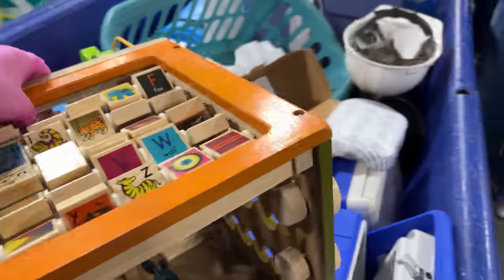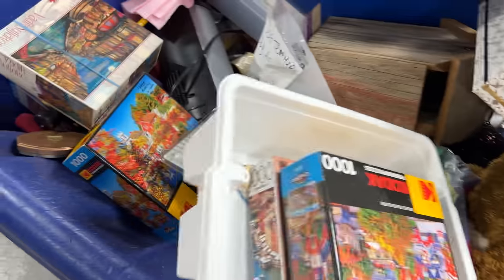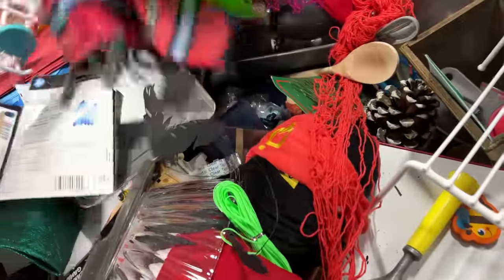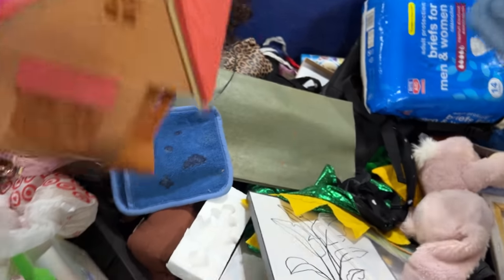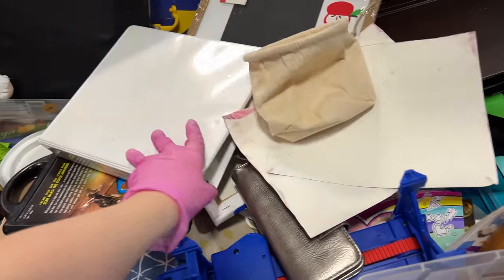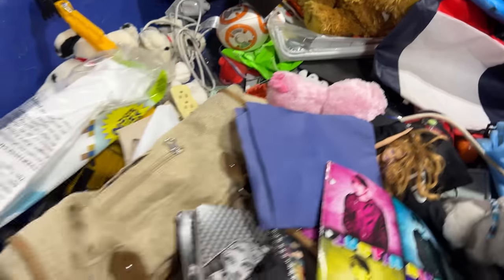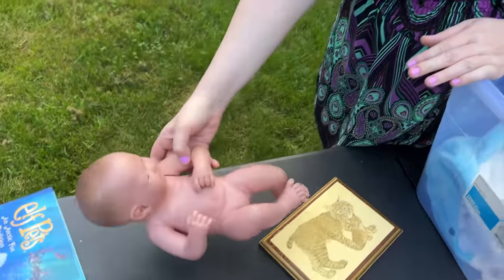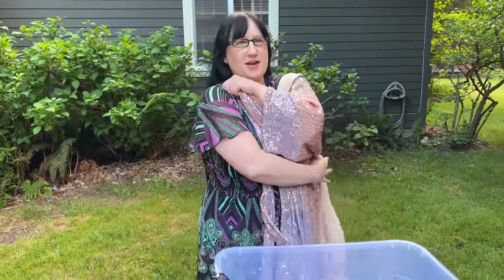My Heart Sank into My Chest When I Saw What was in The New Bin! ( Thrifting at The Goodwill Outlet )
Shop with me as we look for unique items to resale on Mercari, Poshmark and Ebay at the Goodwill outlet Bins. Besides getting freaked out when I saw this evil board in the bin. I had a good trip. What was your favorite thing?